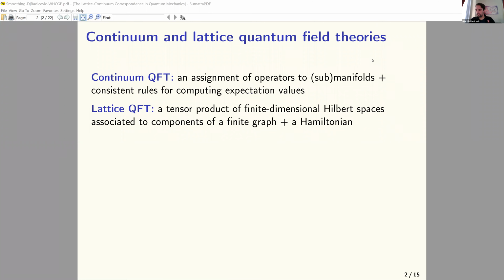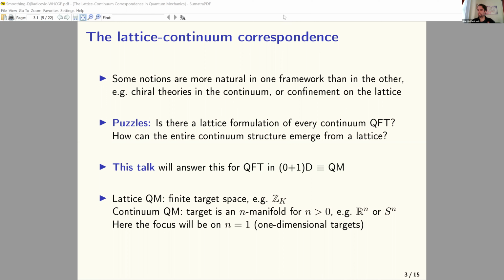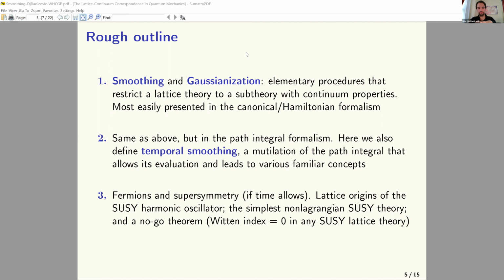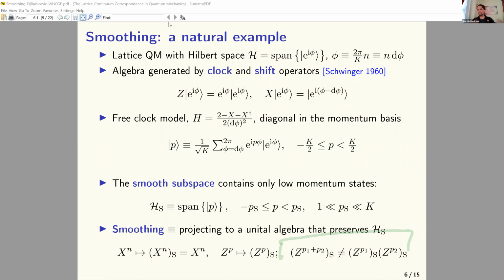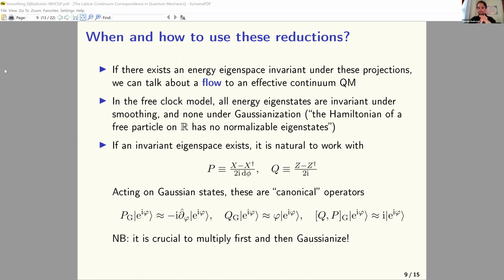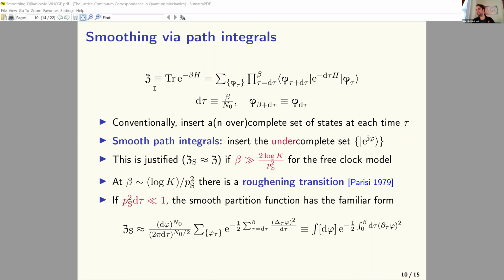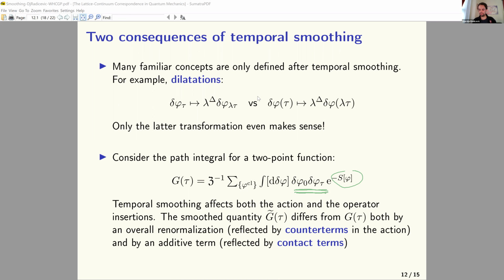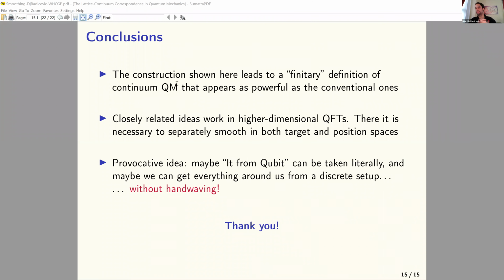WHCGP: Djordje Radicevic, "The Lattice-Continuum Correspondence in Quantum Mechanics"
This is the eighteenth talk in the Western Hemisphere Colloquium on Geometry and Physics. for more information on this series and to sign up to receive Zoom links for future talks.

Abstract: It is very well known that long-distance correlation functions of many lattice systems can be calculated from continuum QFTs. Making this correspondence more precise --- identifying continuum operators that correspond to individual lattice operators, or exhibiting the lattice origins of subtler continuum phenomena like operator product expansions --- has proven quite daunting. In this talk, I will report on recent progress in this direction, using quantum mechanics (QFT in 0+1 dimensions) as an example. I will show how a finite but large quantum system can be systematically reduced to an Ersatz continuum theory, using both Hamiltonian and path integral formalisms. Along the way I will point out the lattice origins of several familiar continuum concepts, including contact terms, scale invariance, and the distinction between compact and noncompact theories. I will also stress the limitations imposed on the emergent continuum theory by its lattice progenitor --- for instance, any supersymmetric continuum theory emerging from a finite theory must have a vanishing Witten index.